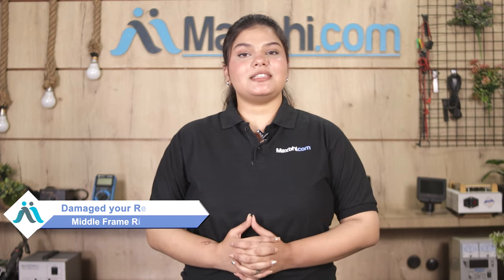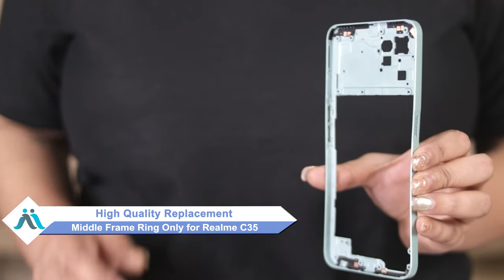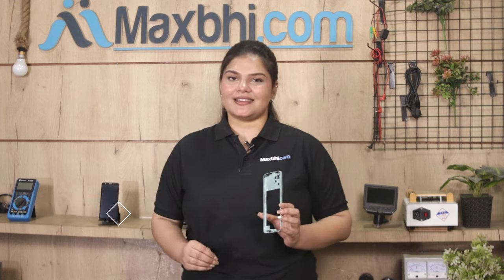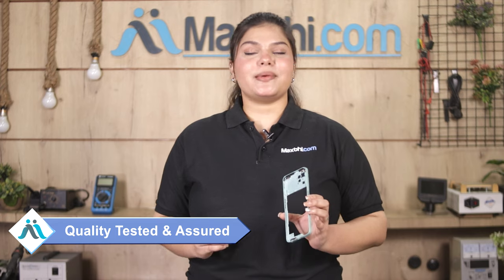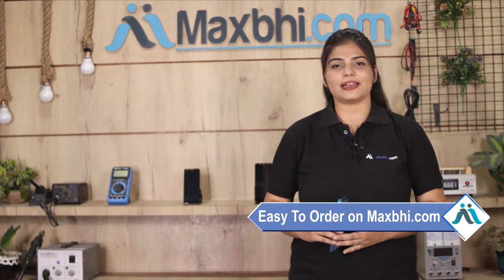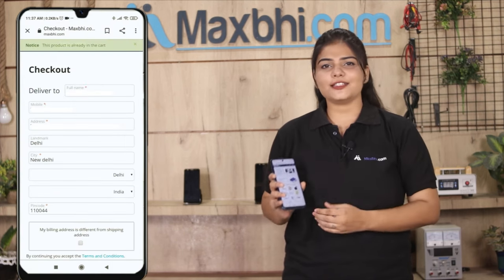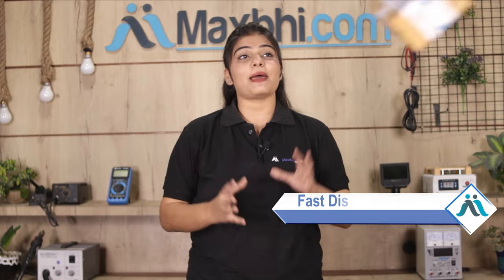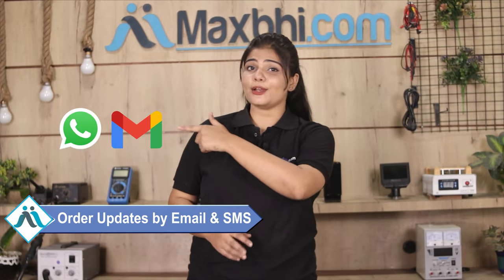Buy Realme C35 Middle Frame Ring Only, Free Delivery High Quality Best Price Maxbhi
Damaged Middle Frame Ring Only in your Realme C35? The replacement Middle Frame Ring Only for Realme C35 comes with replacement warranty and the shipping is done in secured packing to make sure you get the product in perfect shape.